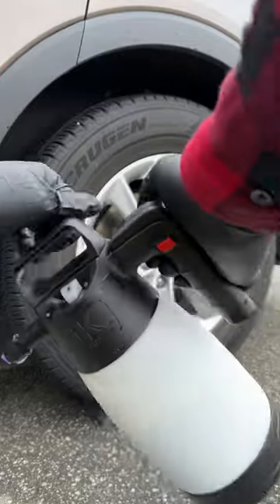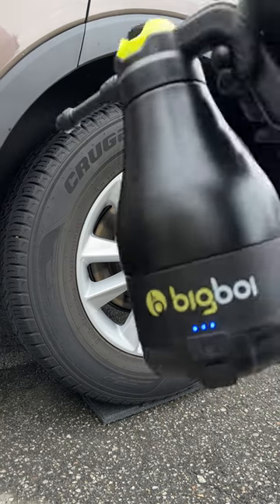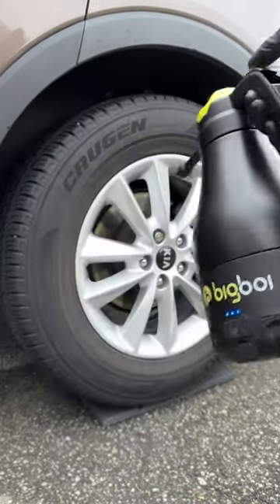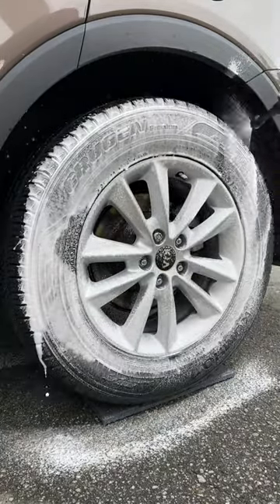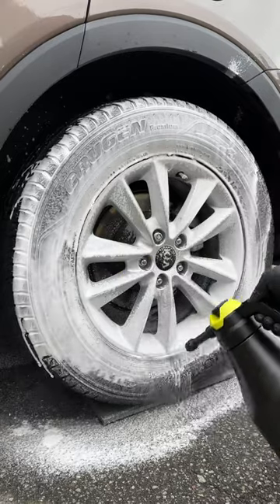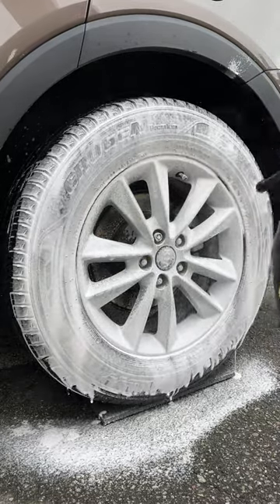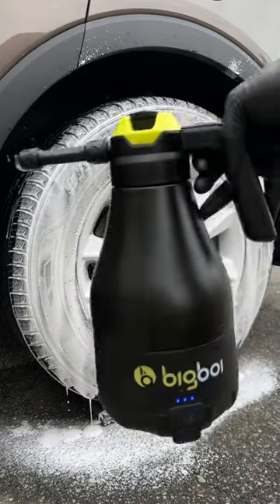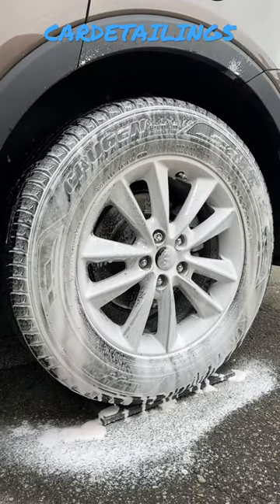NO MORE PUMPING!! bigboi Foam R18 Battery Powered Pump Sprayer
Here’s the link to this foamer